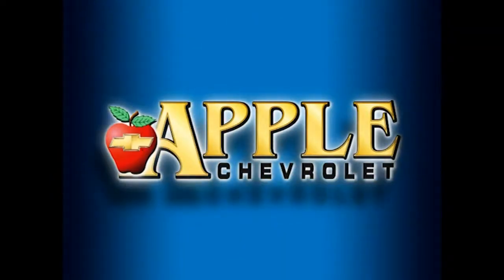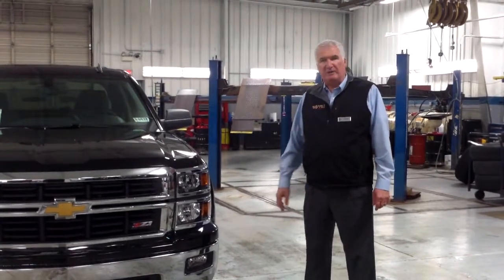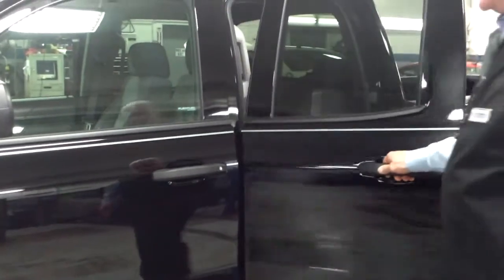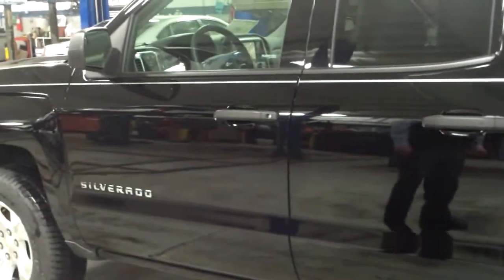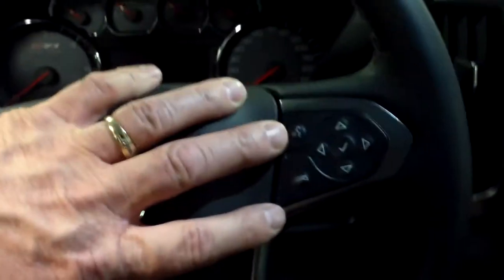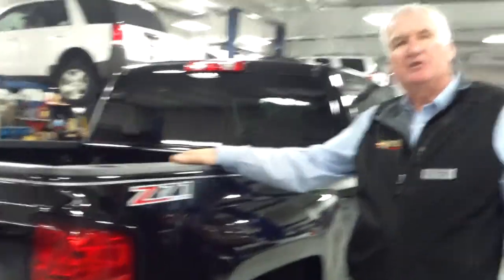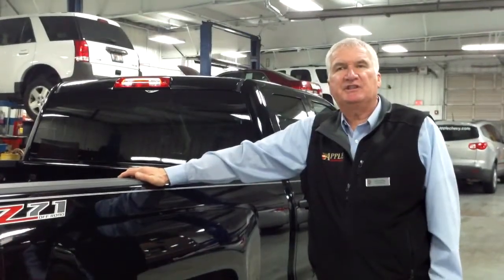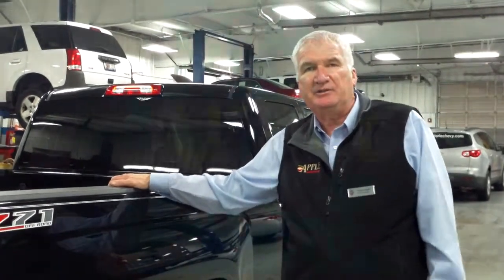2014 Chevy Silverado Walkaround at Apple Chevrolet in Tinley Park, IL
2014 Chevy Silverado Walkaround at Apple Chevrolet in Tinley Park, IL by Ken Lavigne.  Watch as Ken shows and explains the new Silvverado in this video taken in Chicagoland.